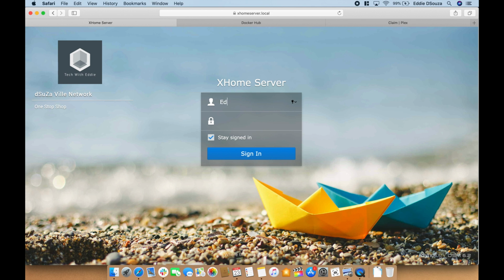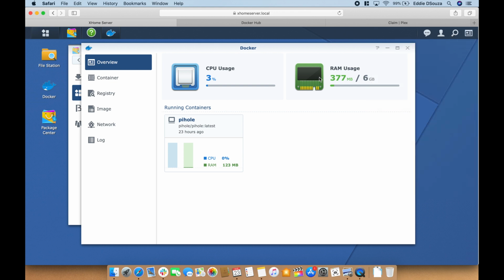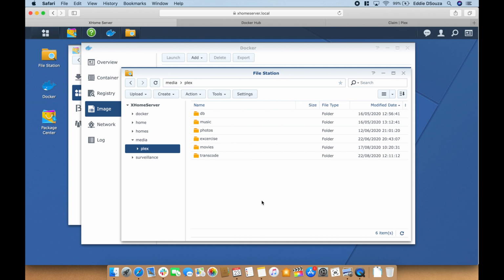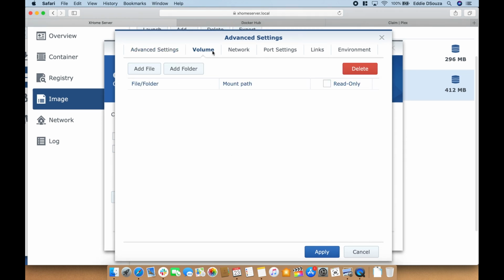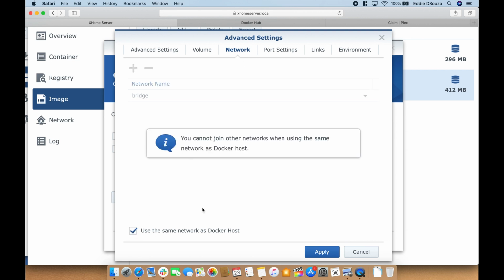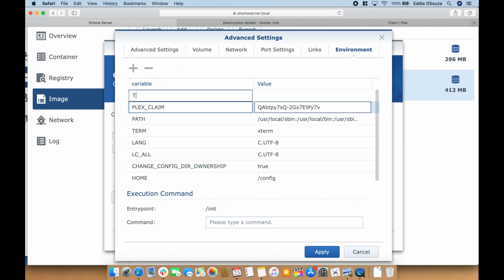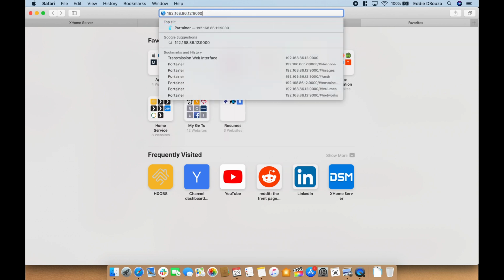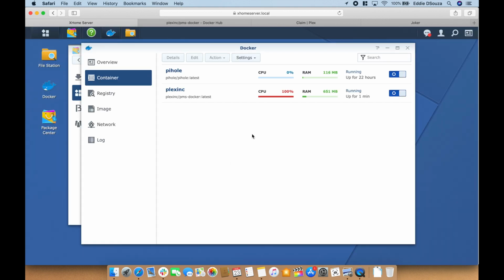How to install Plex on Synology NAS using Docker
Tutorial to install Plex Container using Docker & a Synology NAS DS218+